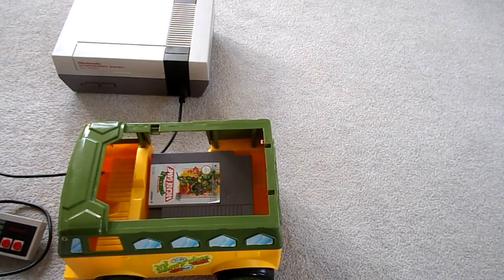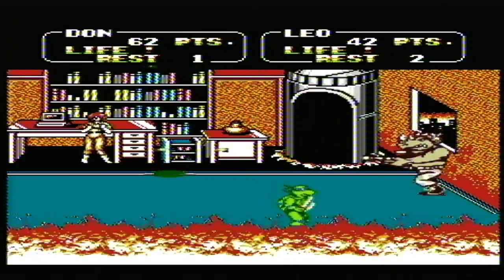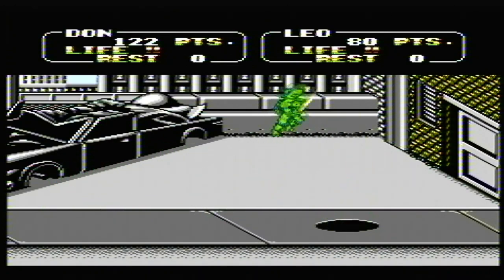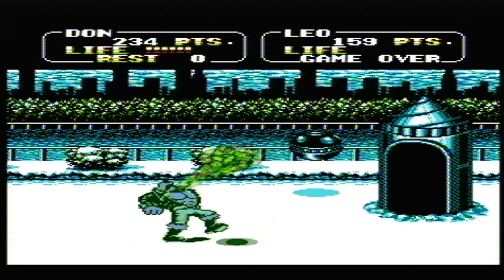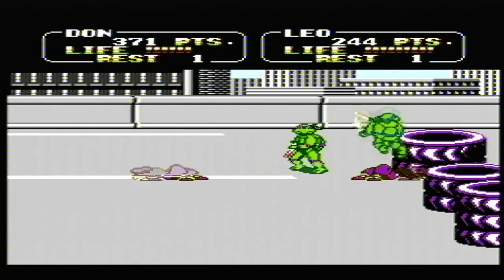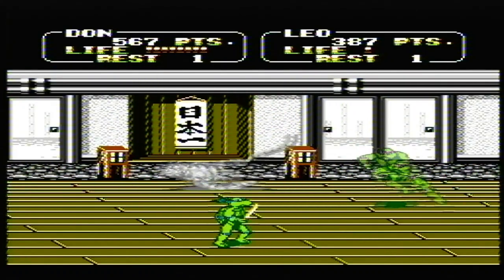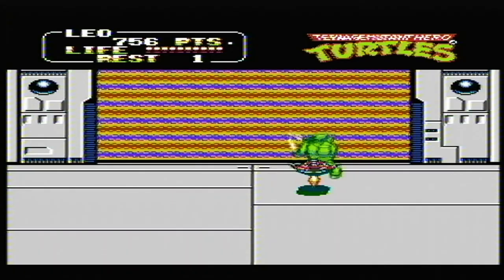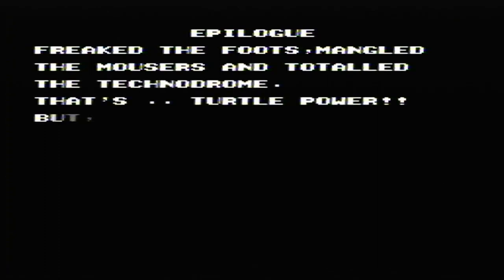Teenage Mutant Ninja Turtles 2 The Arcade Game – finally a game actually inspired by the cartoon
My memories of TMNT 2 released by Konami in 1990. This in the Nintendo NES version of the video game. This is a really good port of the arcade game. Krang This is a bit of a walkthrough of this retro game and a review of the game. Teenage Mutant Ninja Turtles is also know as Teenage Mutant Hero Turtles.